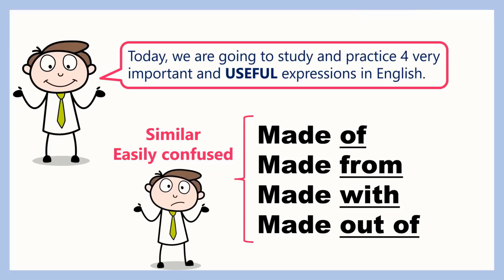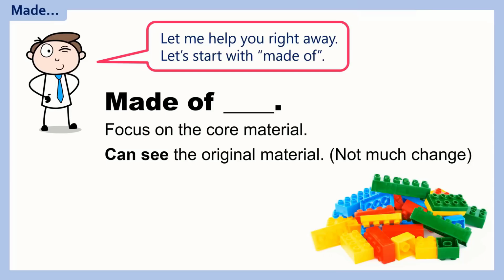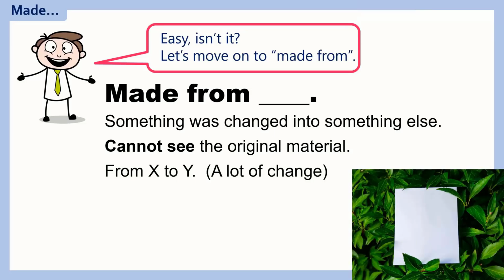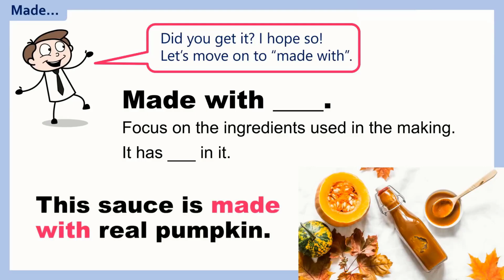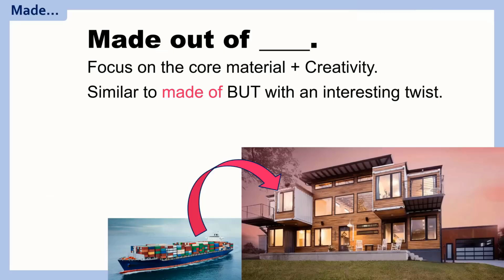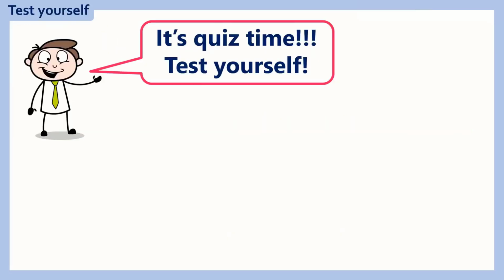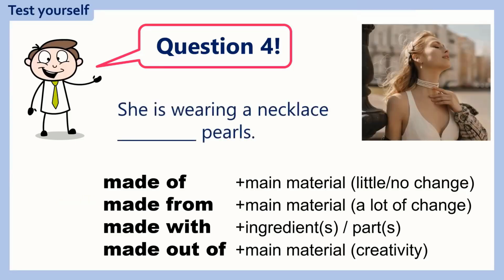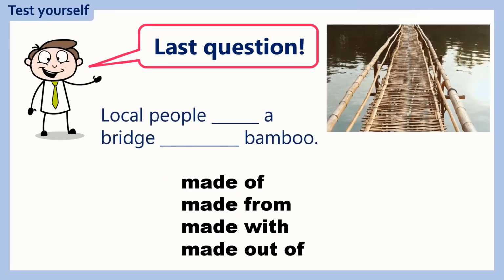Difference between MADE OF_ MADE FROM_MADE WITH_MADE OUT OF. Super Useful English Grammar.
Made of, Made from, Made with, Made out of

Today we are going to study and practice four very important and super useful English Expressions,
these ones right here :
'Made of'
'Made from'
'Made with'
'Made out of'

Credits:
_English Speaking 360
_EWT
_ENGLISHWITHTARUN